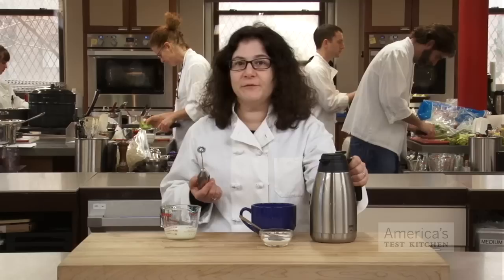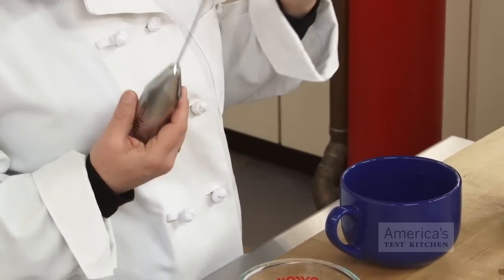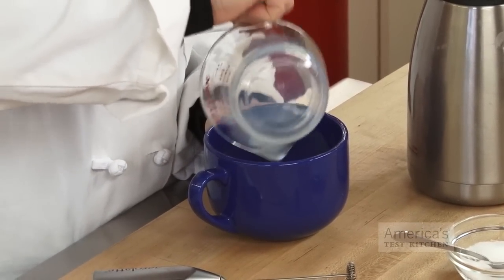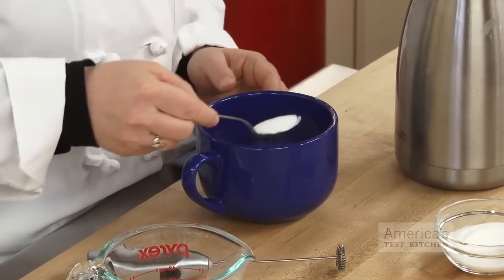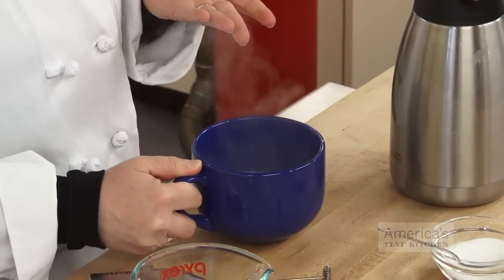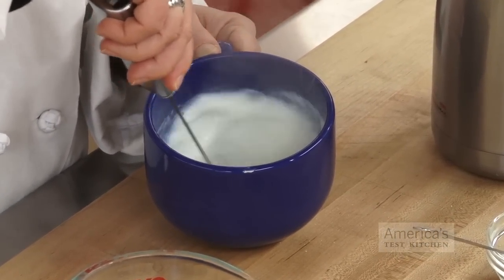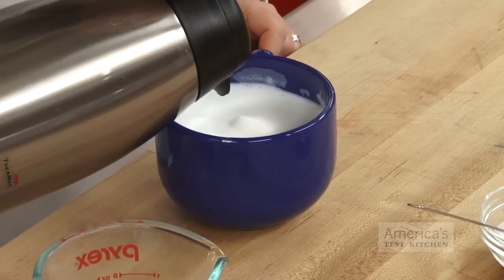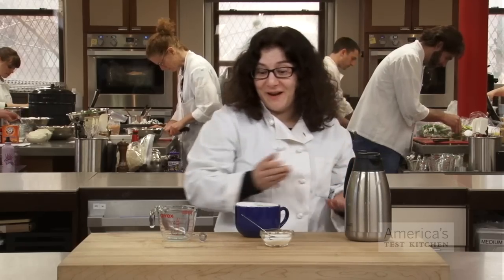Super Quick Video Tips: How to Fake a Latte at Home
You're jonesing for a latte, but what if you don't want to run to a coffeeshop--and spend $5 in the process? America's Test Kitchen's Lisa McManus teaches you how to fake your own latte at home.